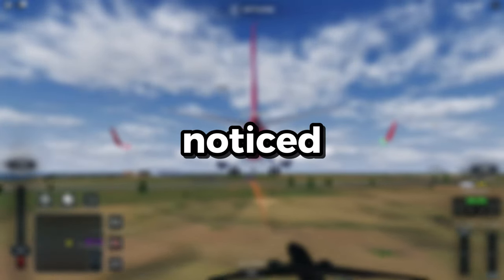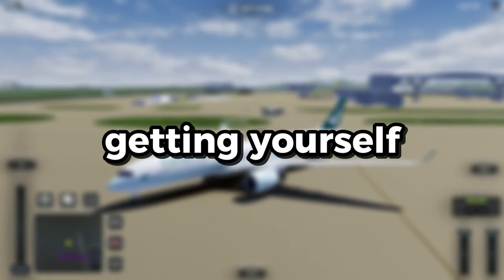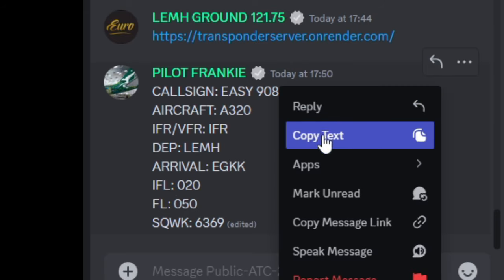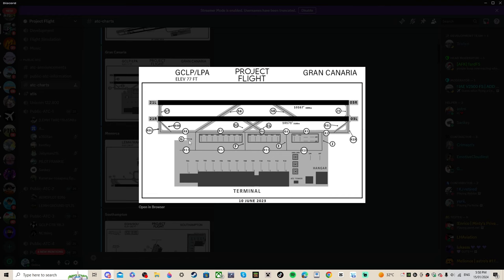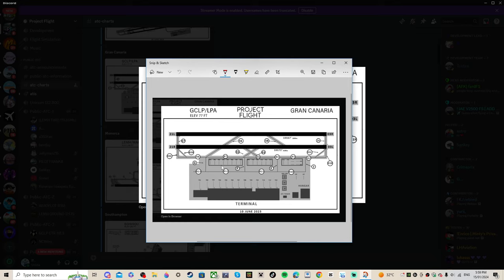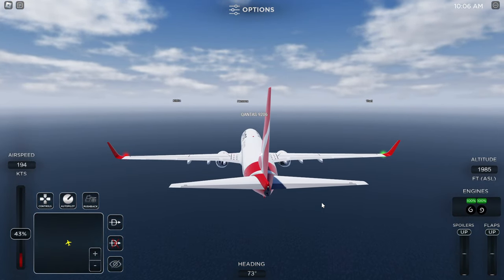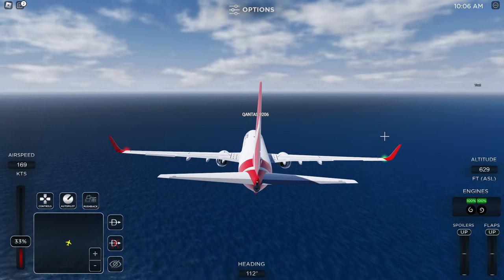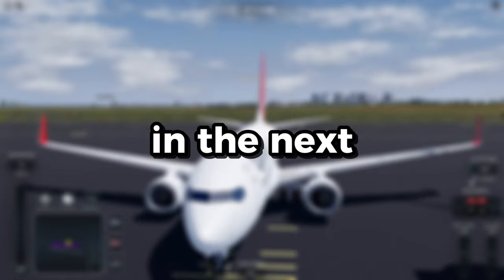*OLD* Full Guide On How To PROPERLY Fly In Project Flight VC Servers! (ROBLOX)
Edited with CapCut PC
Recorded with OBS Studio
Thumbnail made with Photopea

Good bye :)